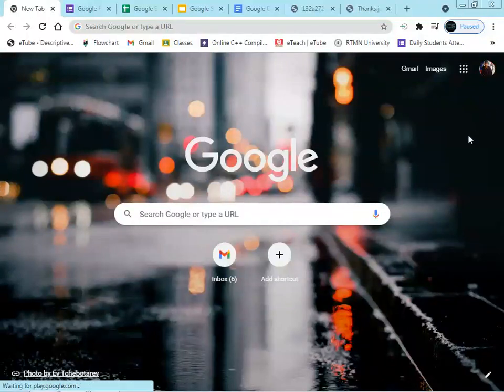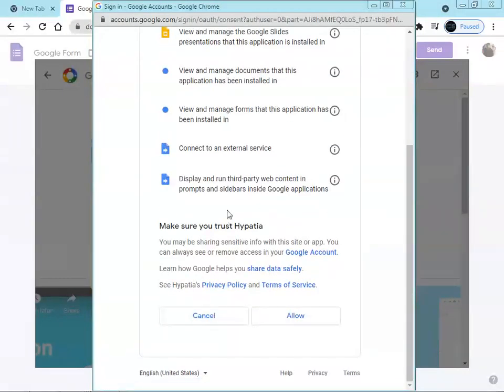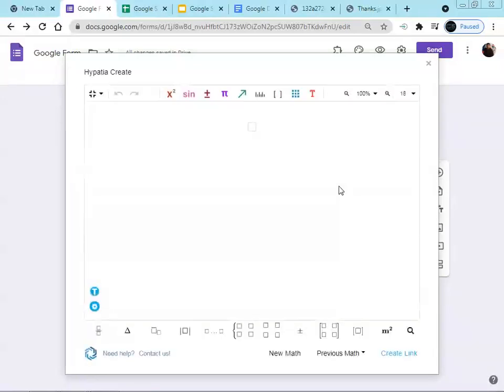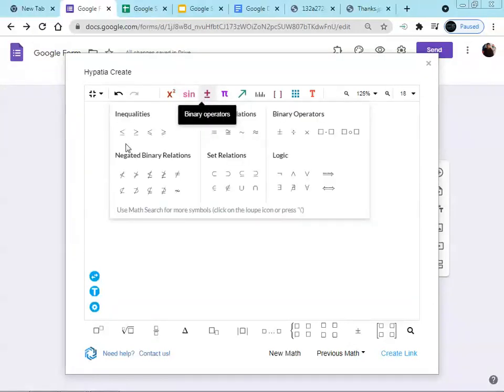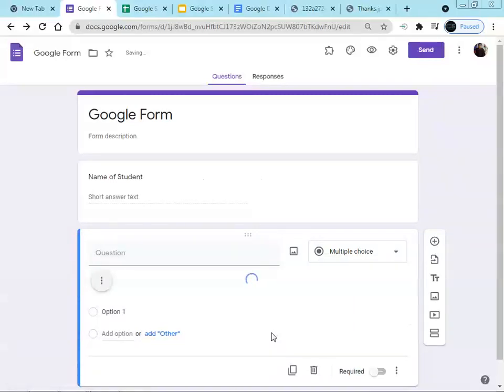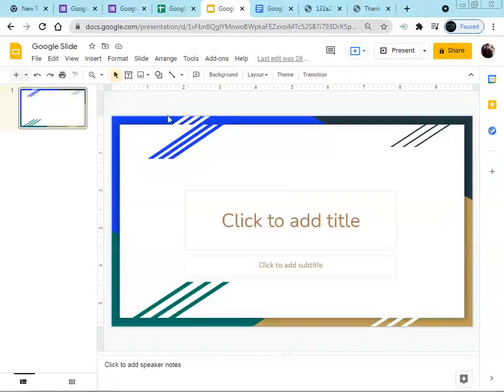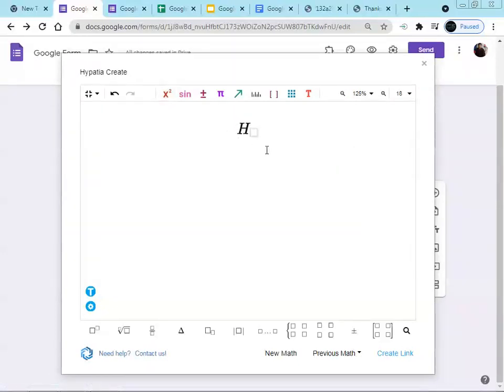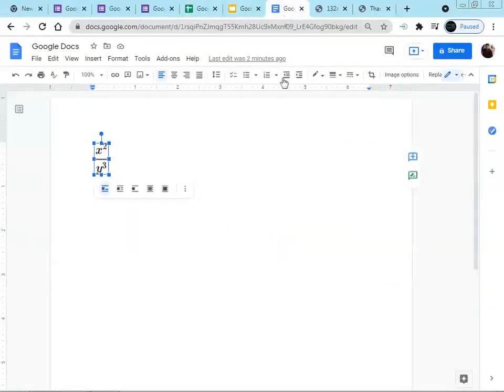Insert Formula in Google's Form, Sheet, Docs and Slide | Hypatia in Google Form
Hypatia Addon allows you to insert any type of formula in Google Form, Google Slide, Google Docs and also in Google Sheet. This will help to create formulas.
Hypatia provide you image format of any formula which can be obtained by using link only
Create formula of Maths
Create formula of Physics
Create formula of Chemistry
Any formula can be created using Hypatia